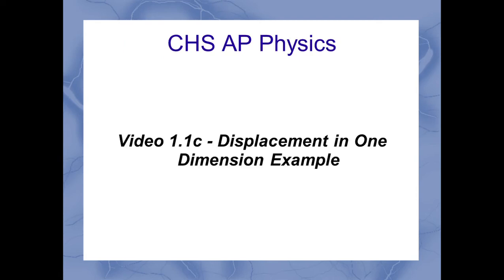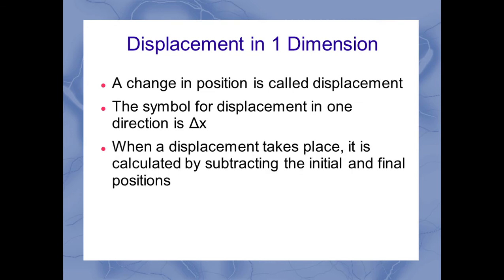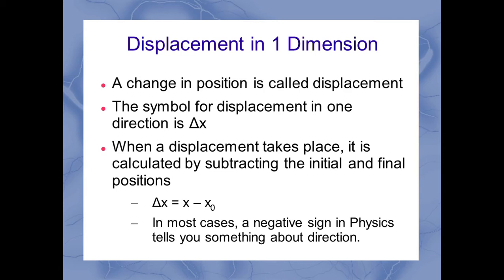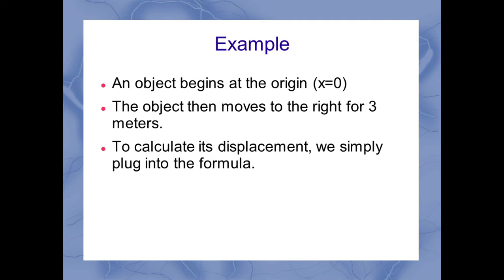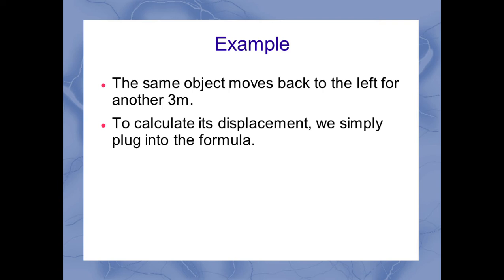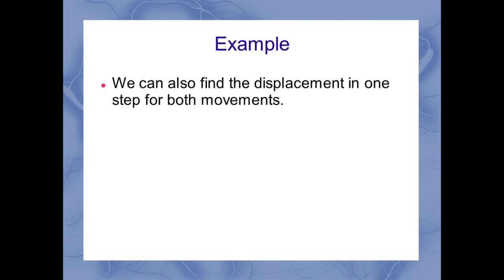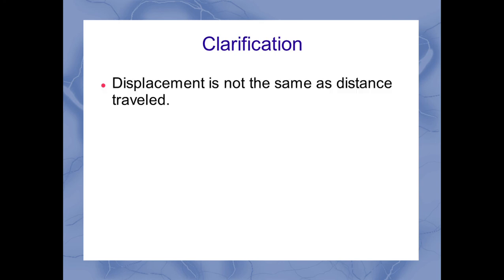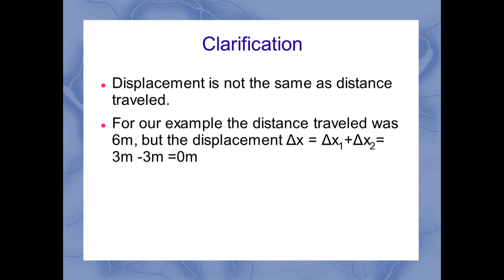Unit 1 1c 1 D displacement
An example of one dimensional displacement